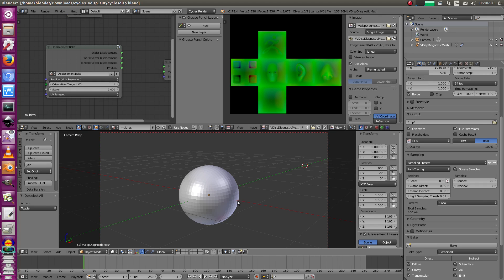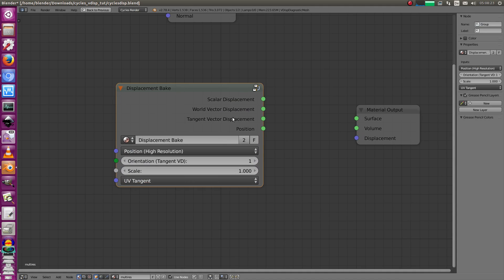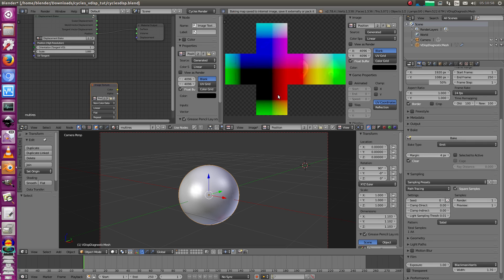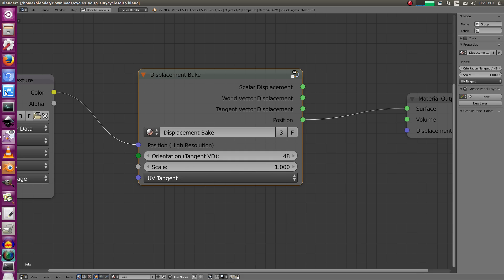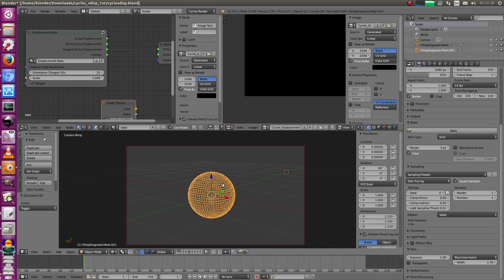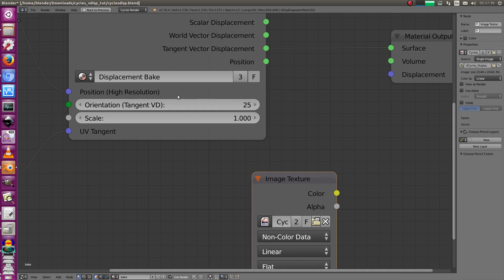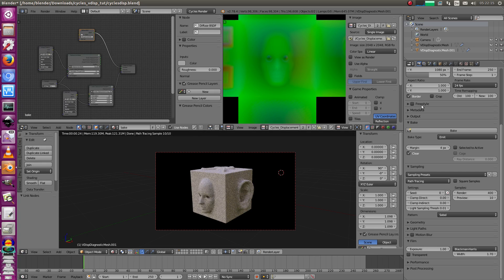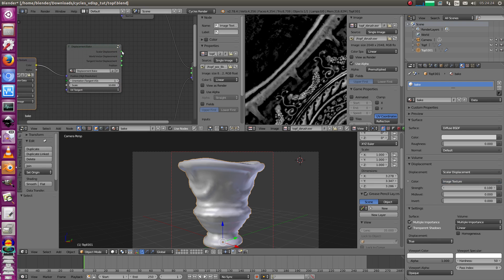Cycles - Tangent Vector & Scalar Displacement Map Baking Tutorial